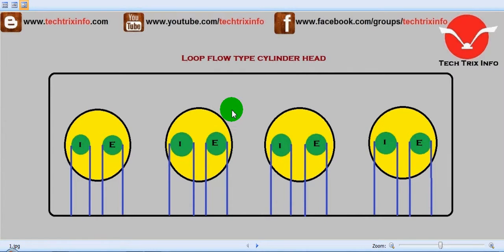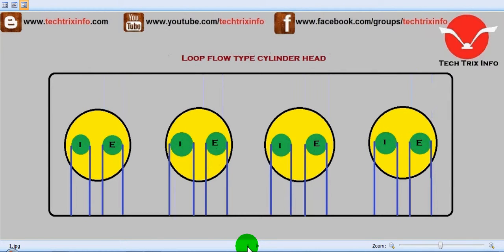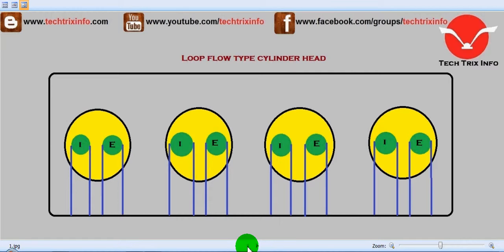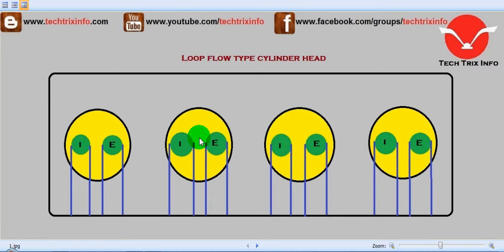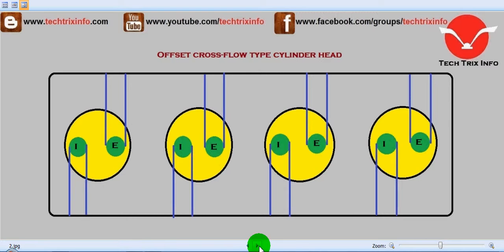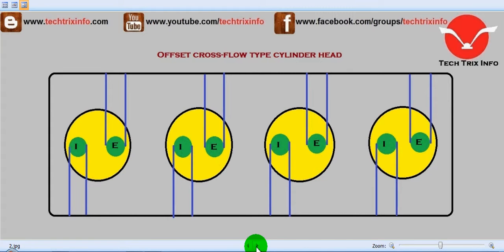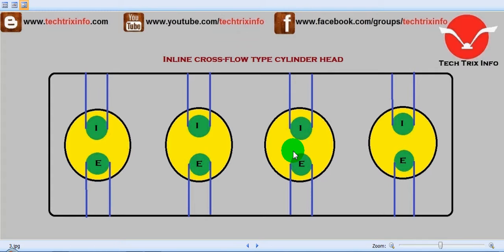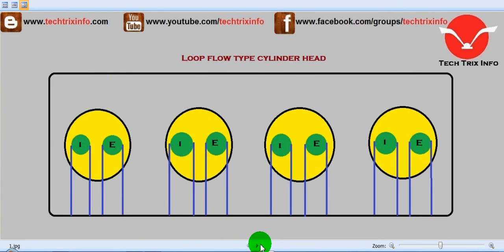How cylinder heads classified. ✔